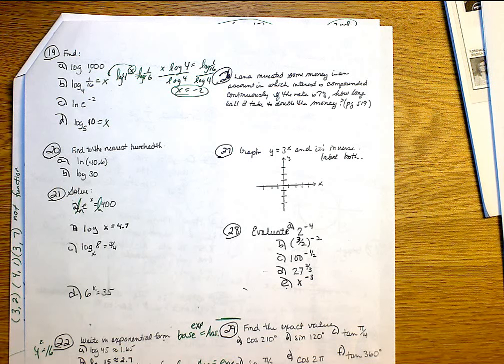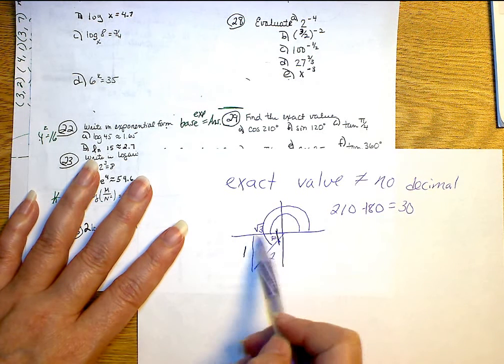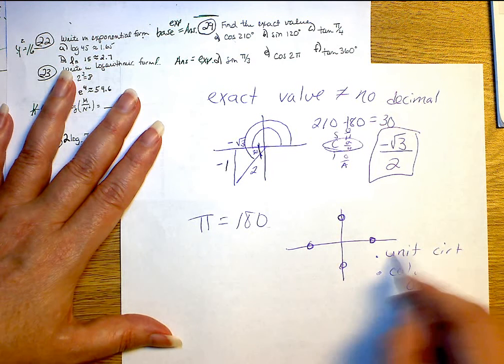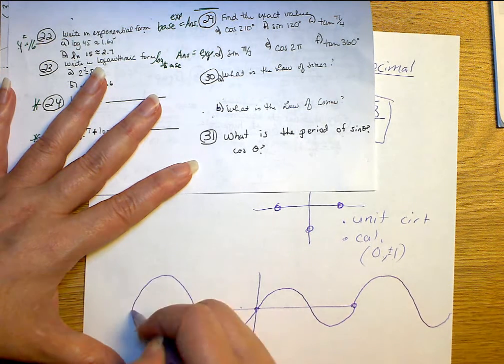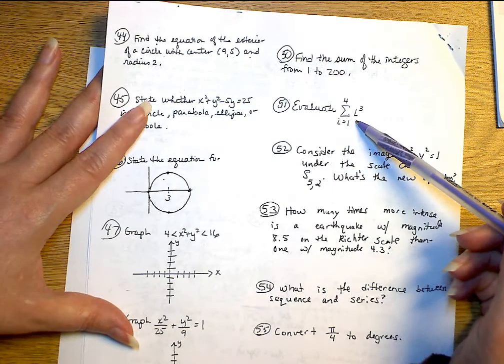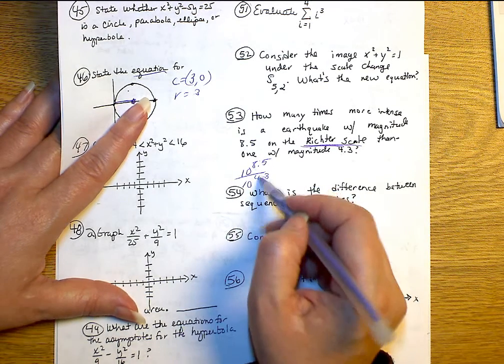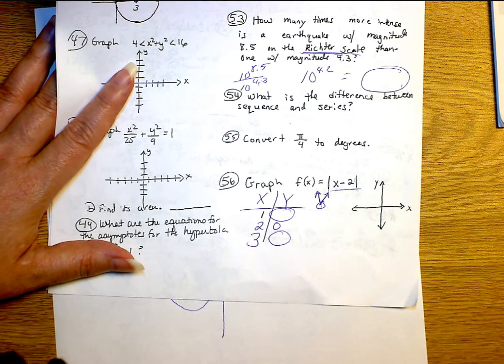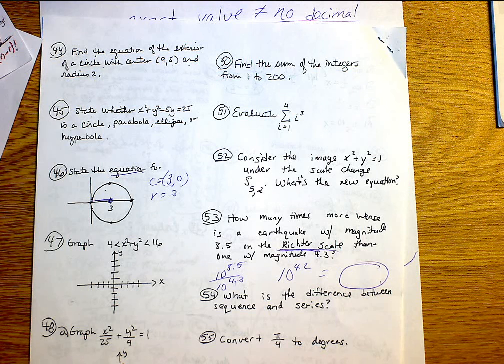final exam review part 4